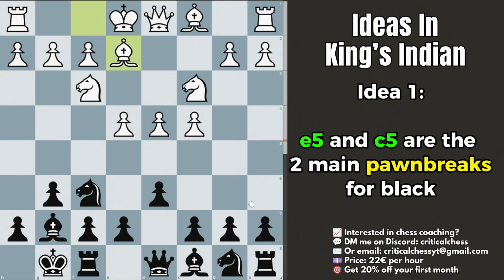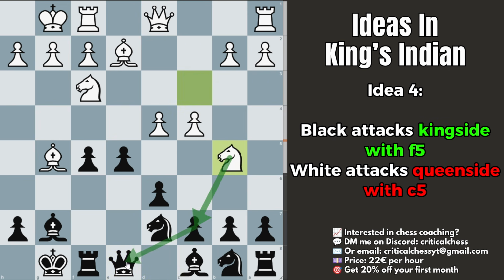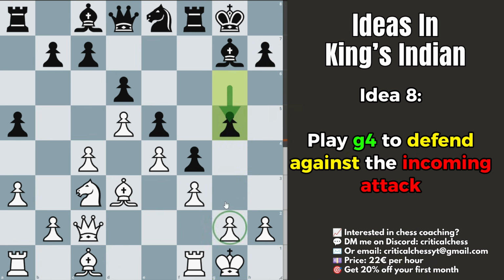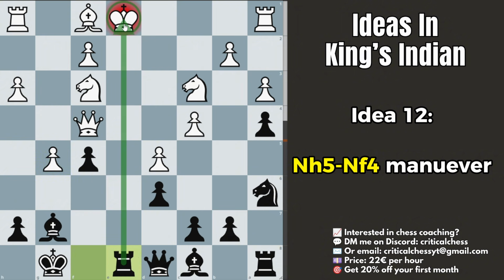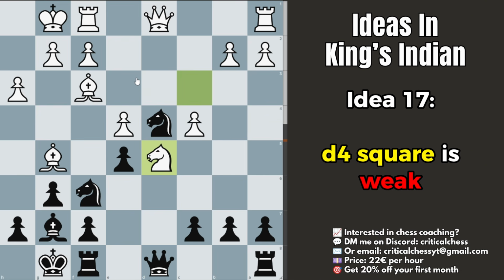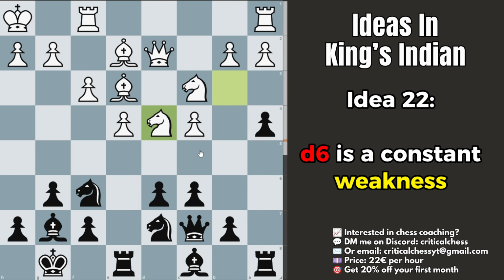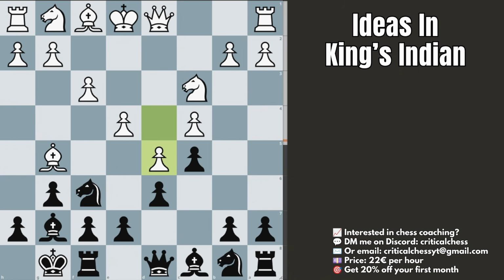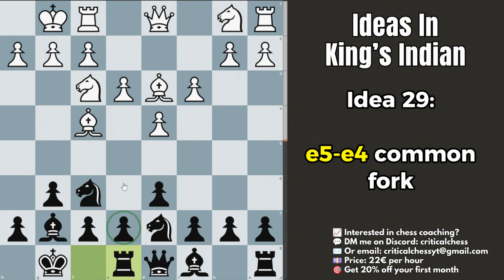30 Positional Ideas You Must Know in King’s Indian Defense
Master the King's Indian Defense with 30 essential positional ideas and strategies.

Unlock the full potential of the King's Indian Defense (KID) with this comprehensive chess masterclass. In this video, we break down 30 essential positional ideas, pawn structures, and strategic plans that every chess player must know.
Whether you struggle with the E5 systems, C5 variations, or dealing with specific white setups like the G4 defense, this guide will give you a clear middlegame roadmap. Learn how to identify a weak d4 square, execute powerful kingside pawn storms, and master the positional nuances of one of chess's most dynamic openings. Perfect for intermediate and advanced players looking to improve their chess strategy and win more games with Black.

Timestamps:

00:00 – E5 D5 Structures
32:04 – Exchange Structures
40:21 – Exd4 Structures
47:20 – C5 Structures
59:14 – Other Stuctures